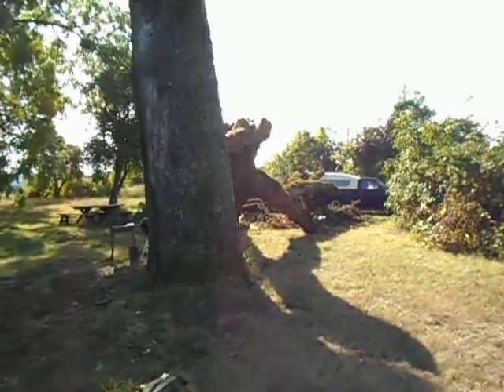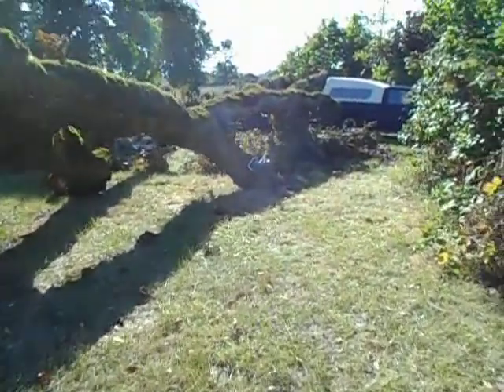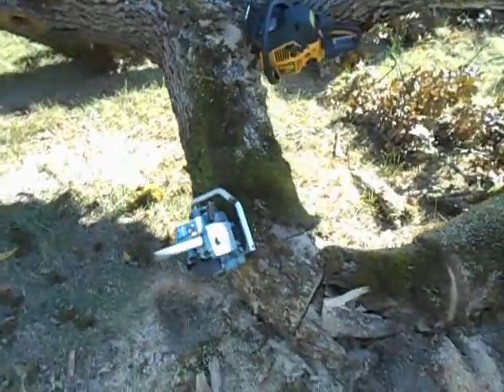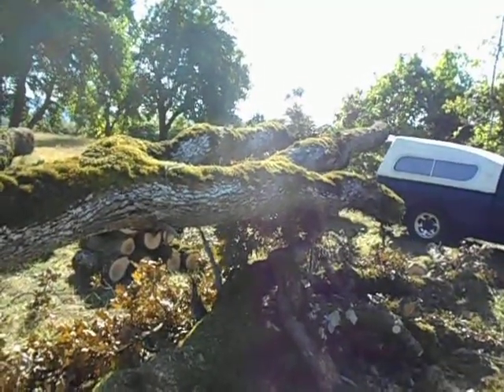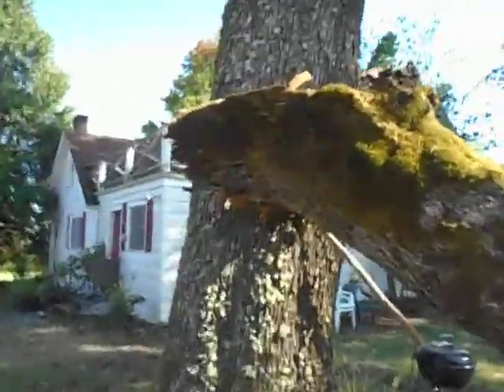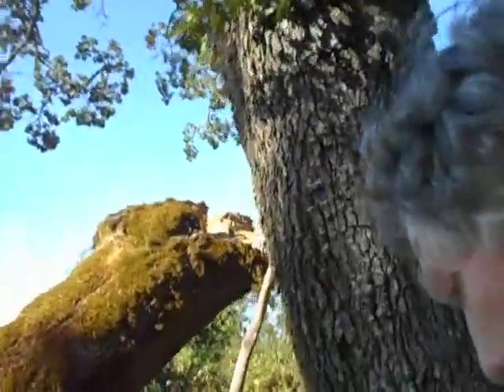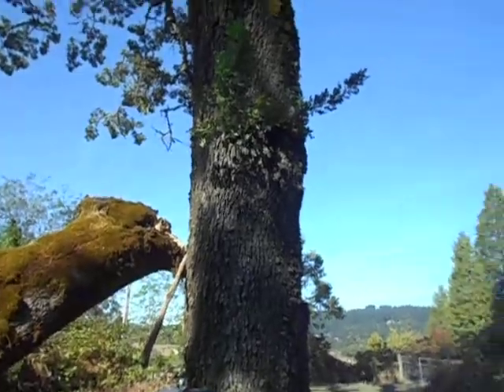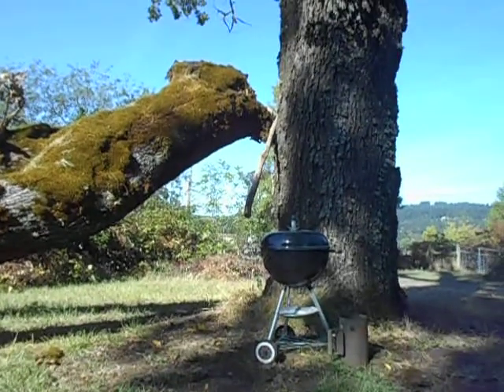Plan A Failure...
If there is an easy way of an hard way... I alway seem to find the hard way.